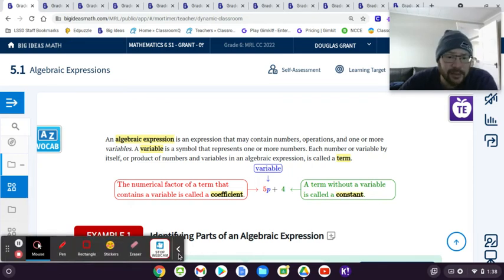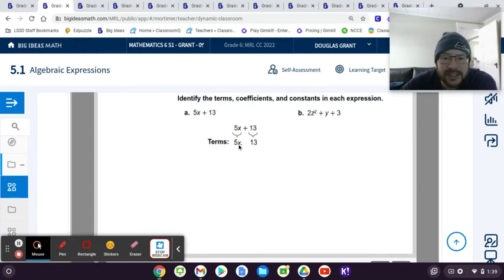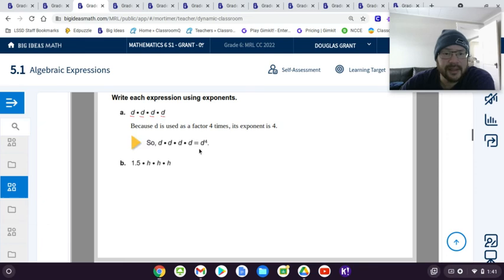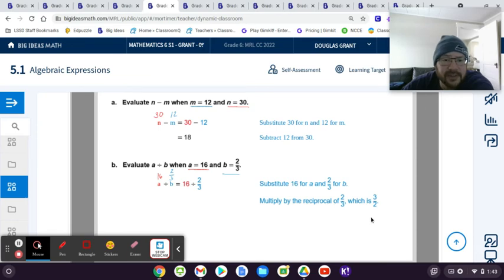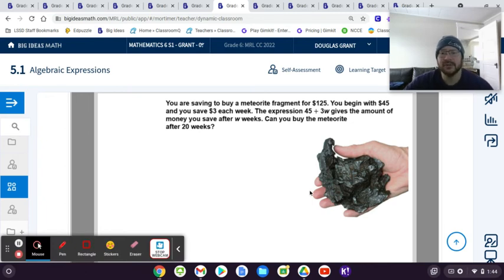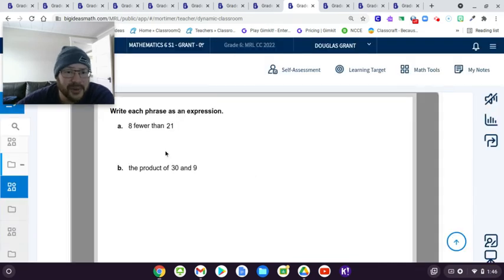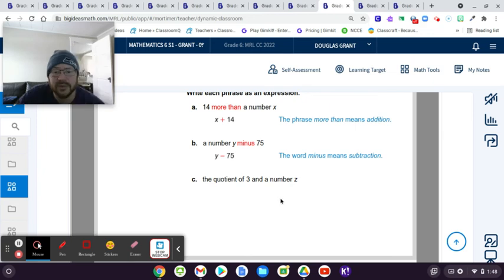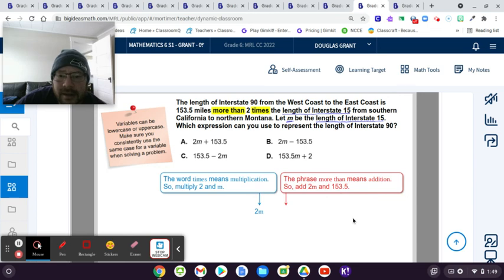5.1 & 5.2 - Algebraic Expressions G6